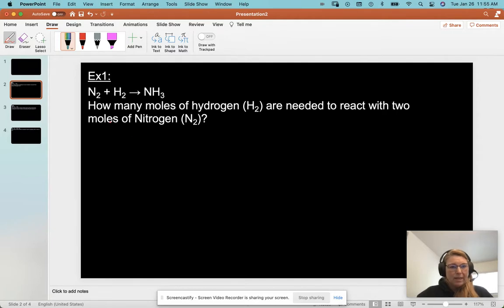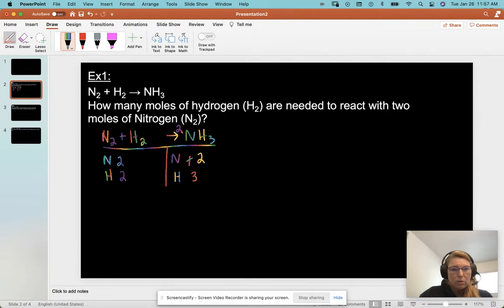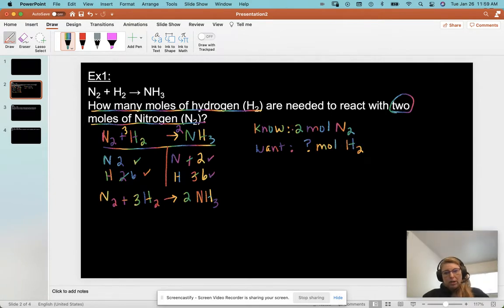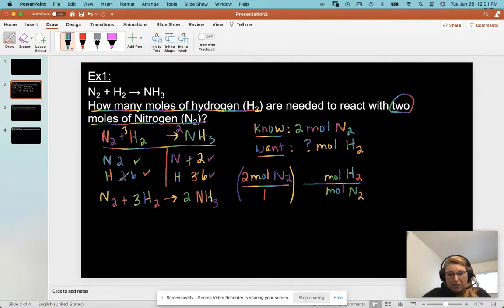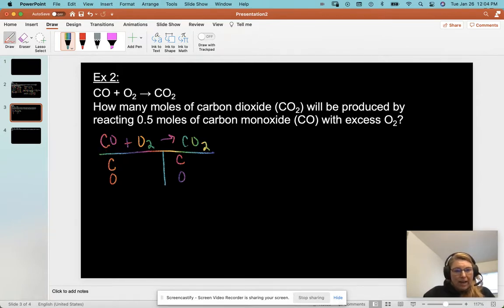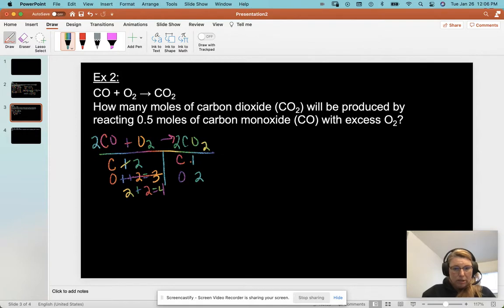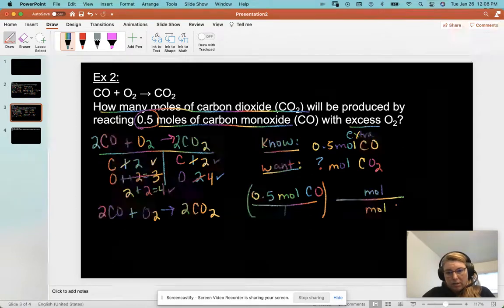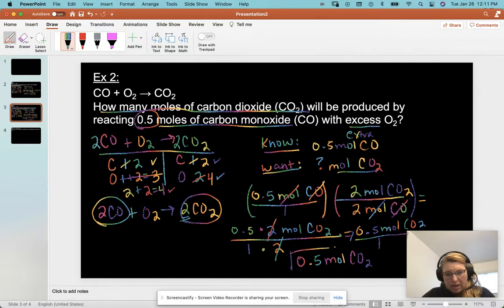Mole Ratios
Examples of how to use mole ratios